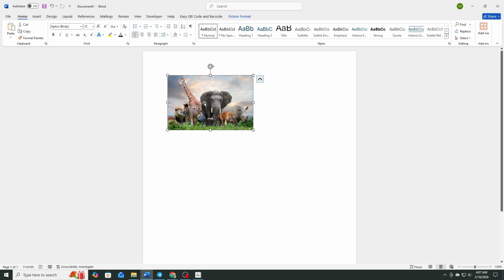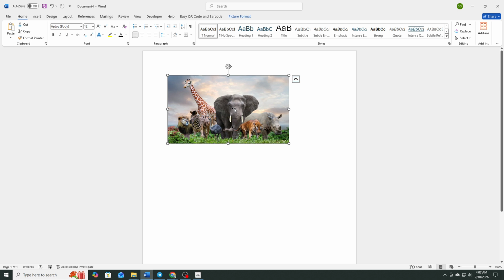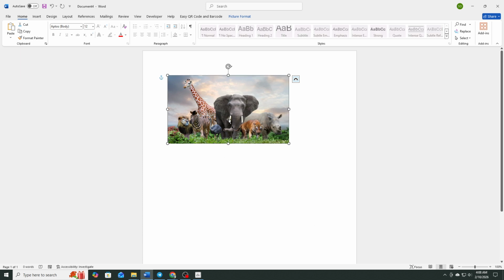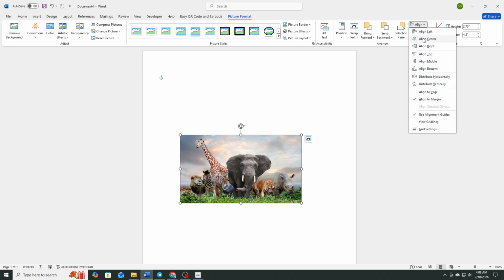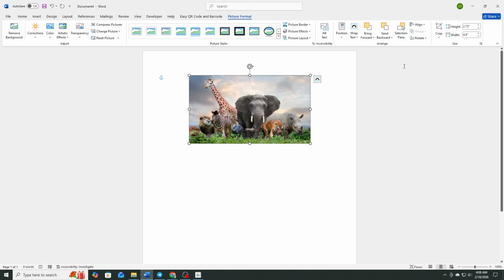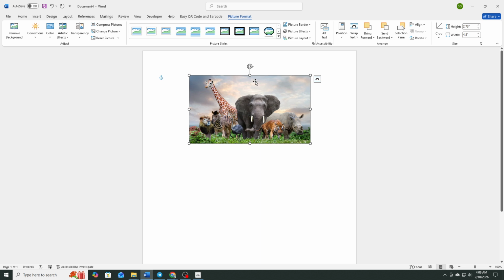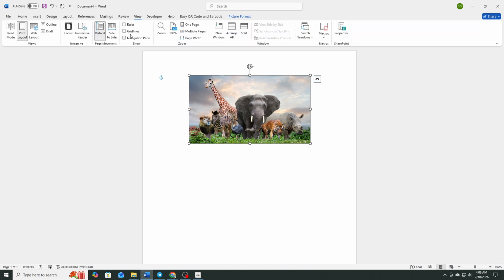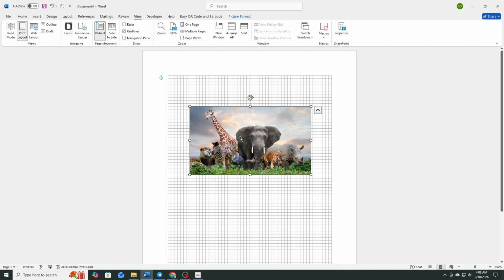How To Move Or Align Anything In Word Microsoft Word Tutorials [2026 Guide]